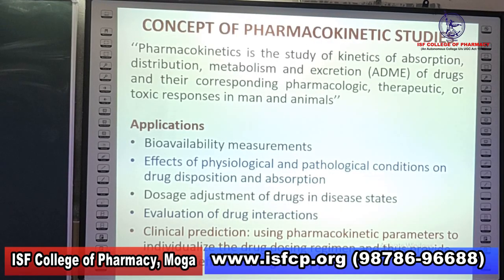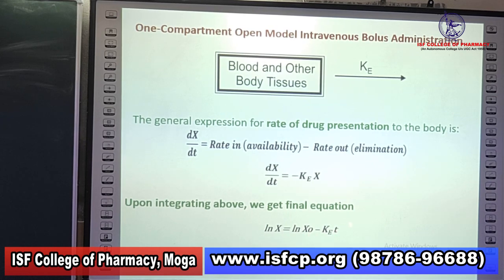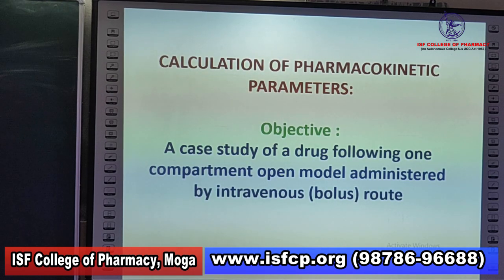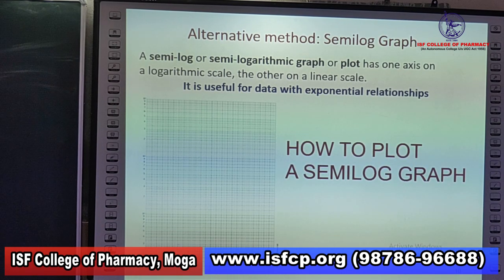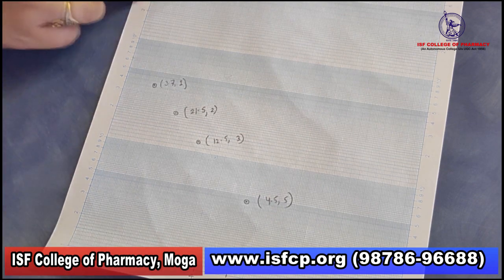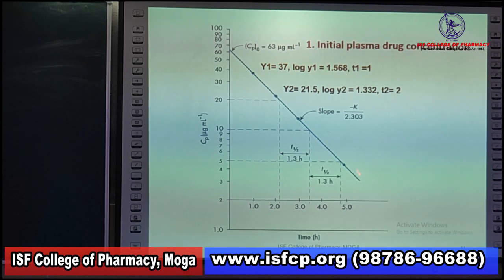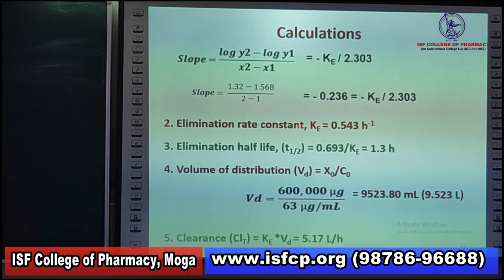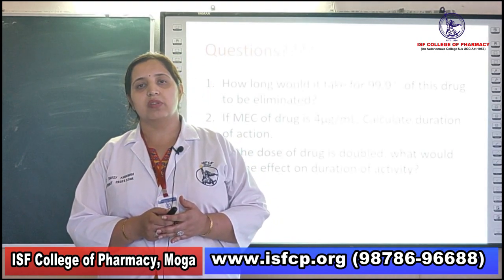Pharmacokinetics Pharm D 4th Year | Dr. Daisy Arora & Ms. Navjot Kaur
Pharmacokinetics Pharm D 4th Year
ISF College of Pharmacy, Moga, Punjab